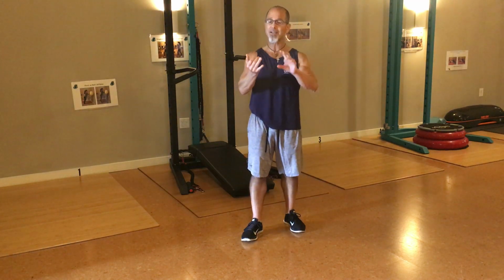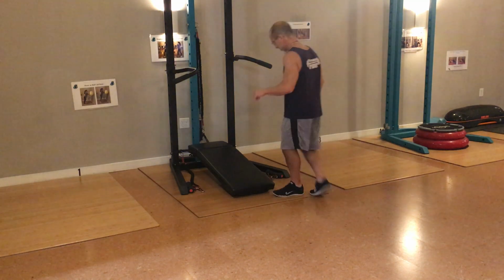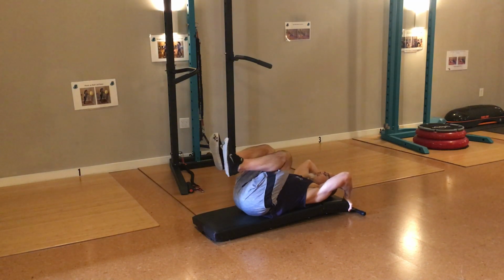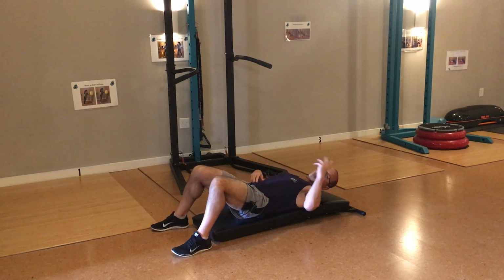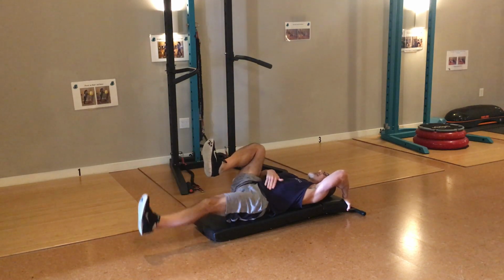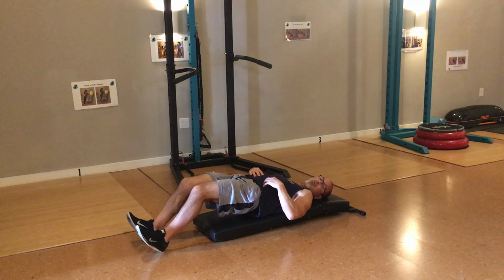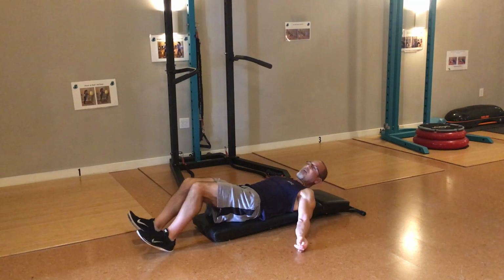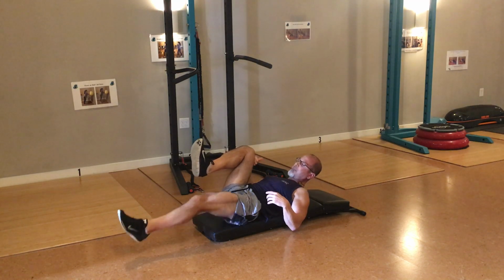4 Easiest Co Ed Moves for Tightly Toned Abs, Core & Midsection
This is another LIIT abs & core -training session that works wonders for the midsections of us "middle-aged" folks - WITHOUT punishing the body and risking injury like all those "other" workouts programs...

In this best abs workout for beginners sampler I demonstrate a repeatable Low-Impact Interval Training (LIIT) session for the stomach area. You know - the place where don't want that extra belly fat, or the love handles.

This is one of the key elements needed to burn belly fat and get washboard abs, while building a strong back and training the core as well - very important, btw.

You'll notice there are no fast sit-ups and no crunching machines being used. Only the body and a good mat - with a wise & unique approach to training the body.

Beginners love this type of session because they can do it and make progress- and Intermediates & advanced people love it too because we can make this more challenging in several ways.

This session can be done almost anywhere - So, even when on the road - no matter what - I have what I need even if there are no fitness amenities. All excuses are negated and health & wellness remains a priority.

For comparison - here's a similar LIIT cardio session I did 2 years ago that can be combined with the abs and core workout in today's home exercise video:

And for an even wilder comparison - let's go 10 years back to a video that has over 405,400 views:

Want even more? Come get some of my top fitness and nutrition freebies